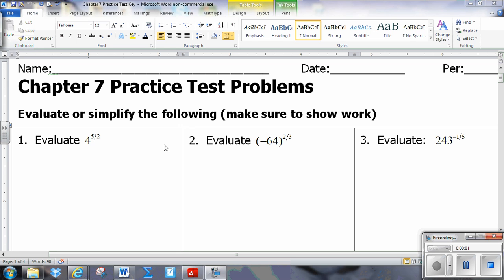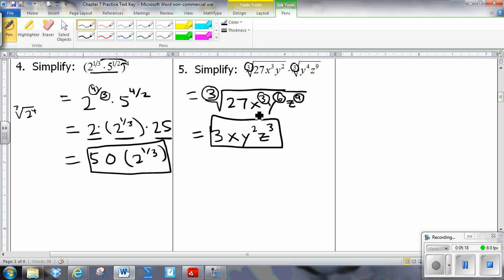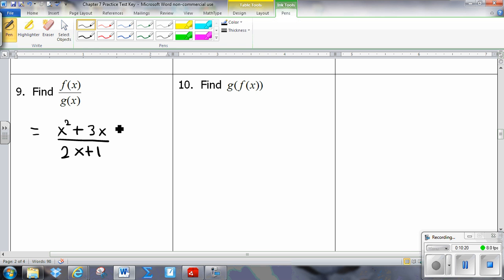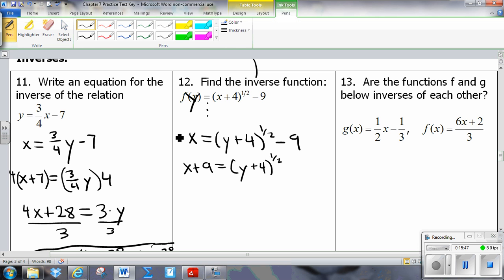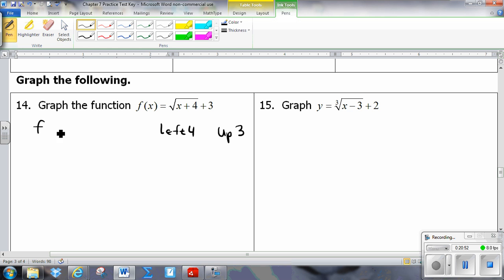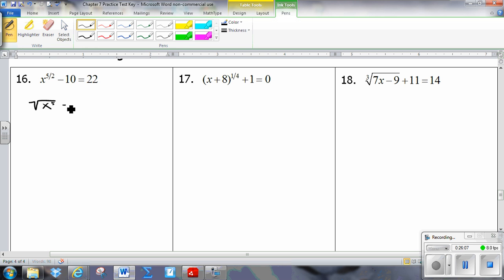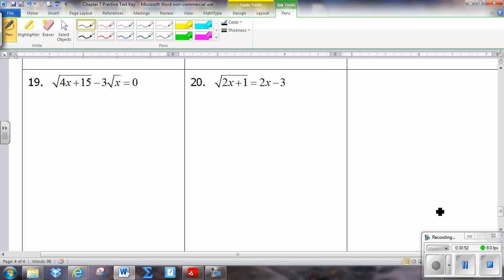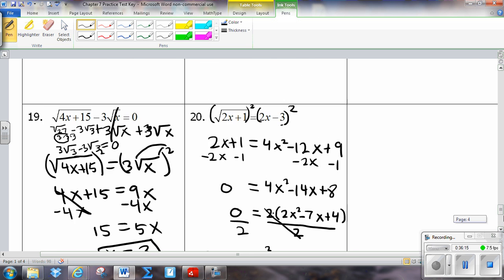Algebra 2 Ch.7 Practice Test Key